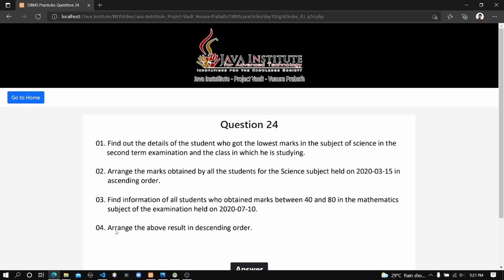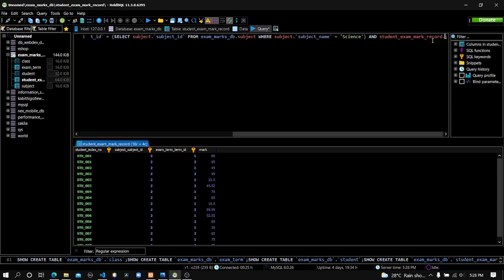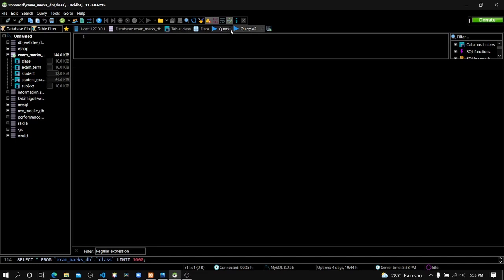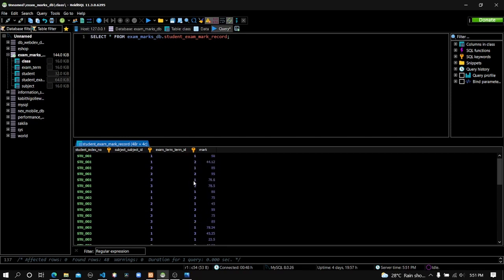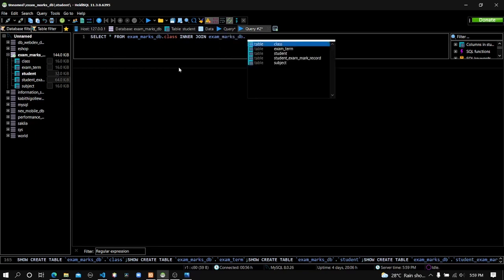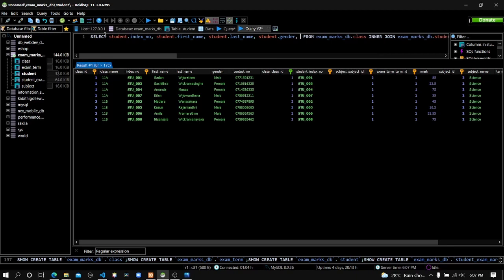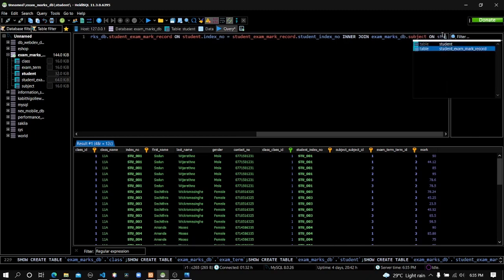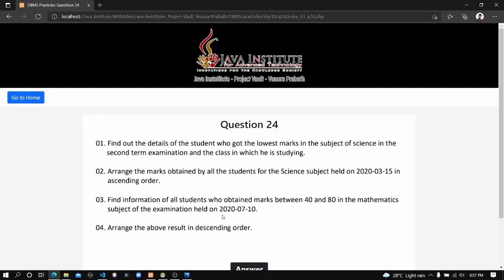DBMS Question Session Task No 24 | 1st Year | Semester 01 | Java Institute | Venura Prabath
Project: Explain how to search for data by Sub Query and JOIN uses the data in the stored tables and how to arrange the result in ascending and descending order and how to use the BETWEEN keyword.